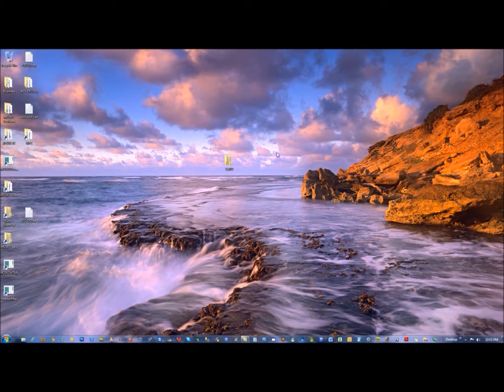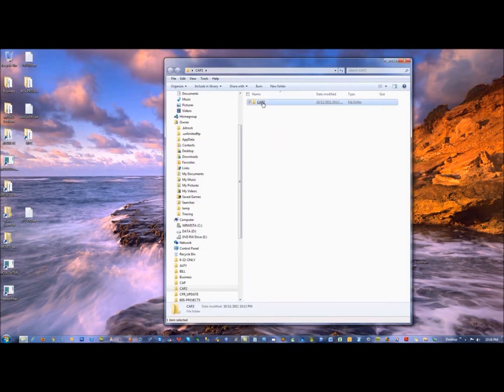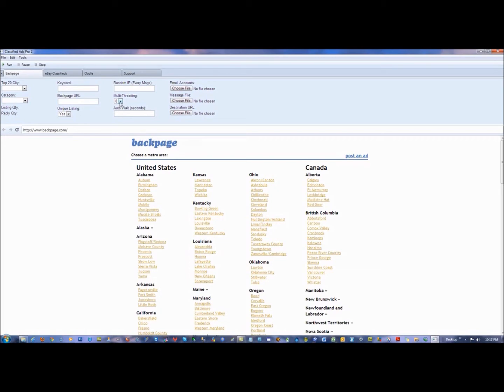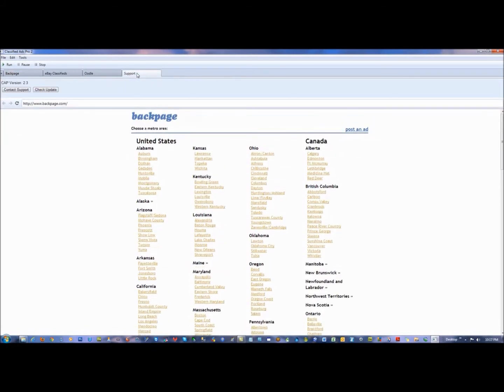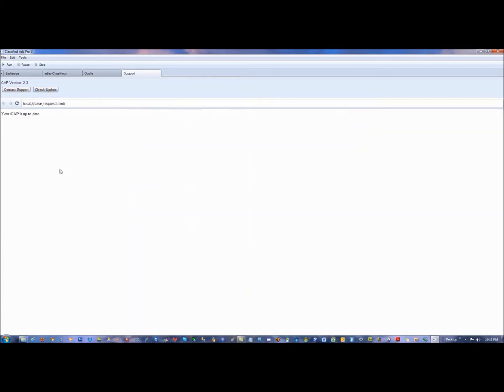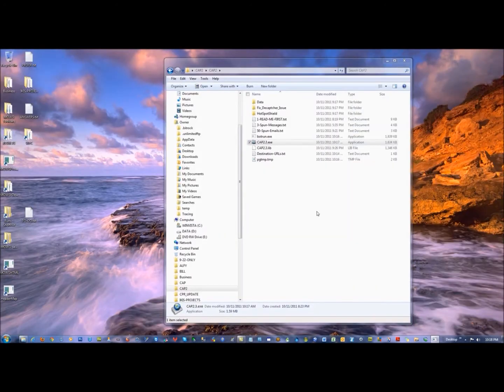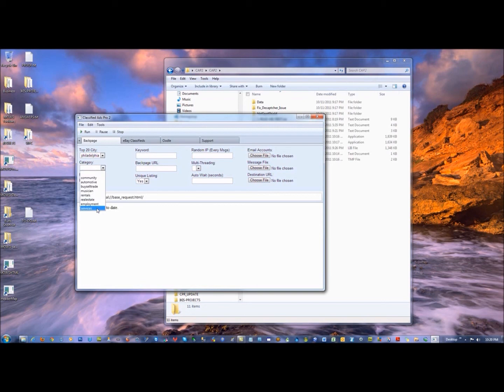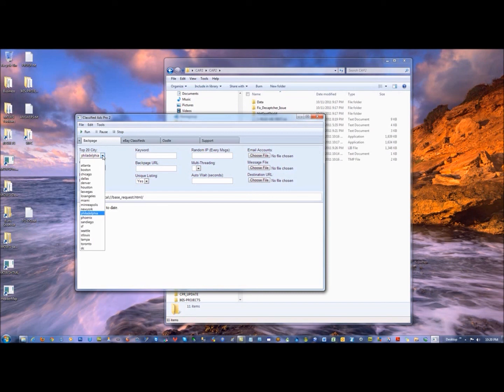Backpage.com Auto Reply Part 1 of 4